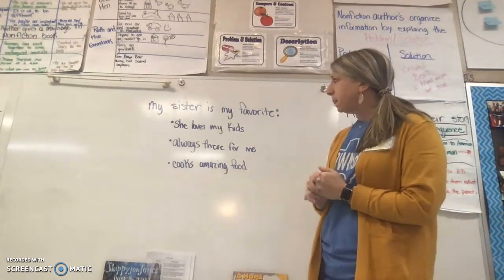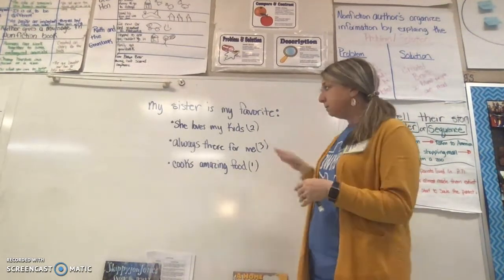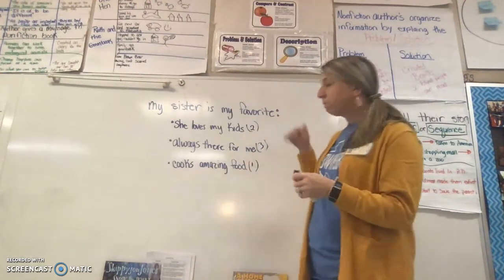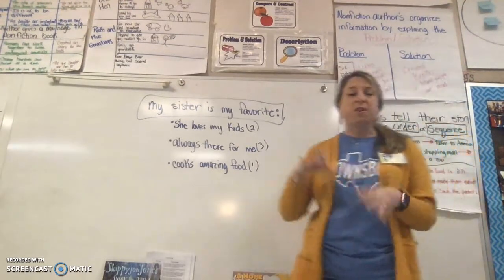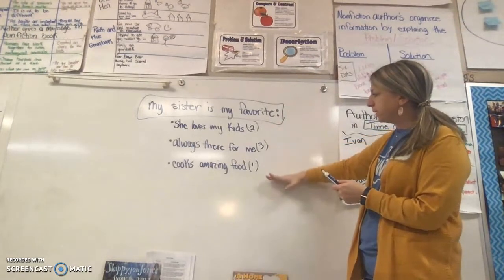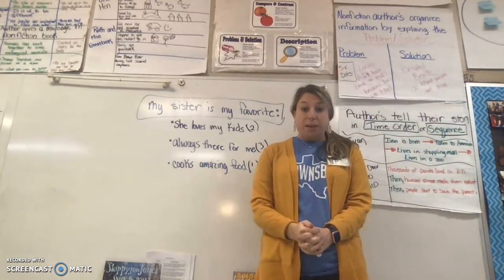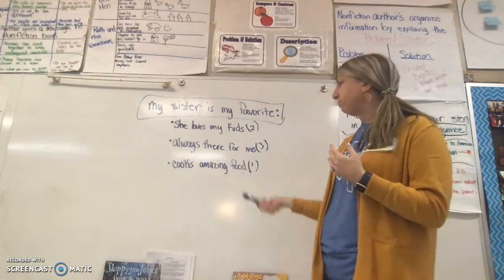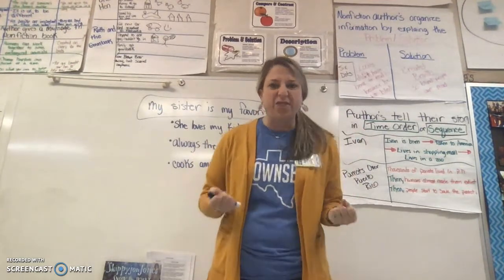Boxes and Bullets Session 11